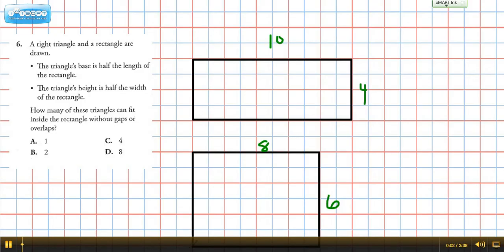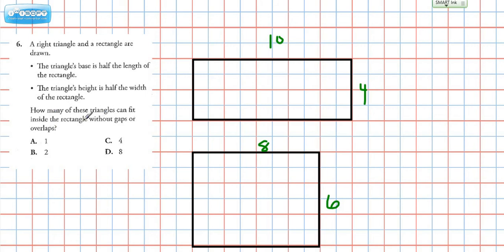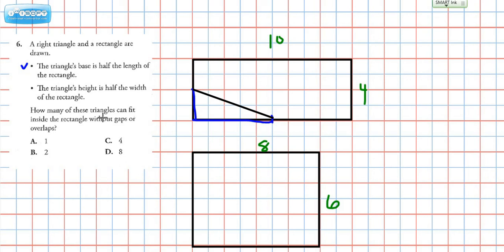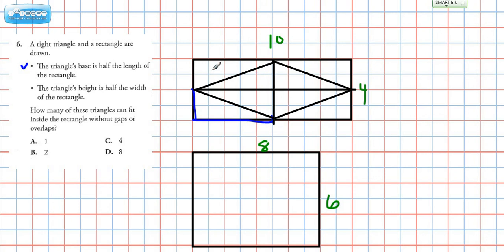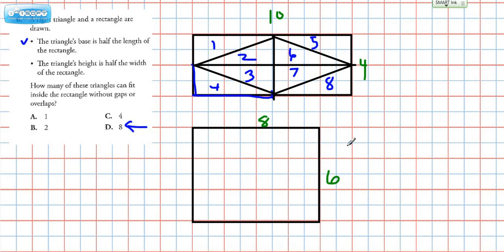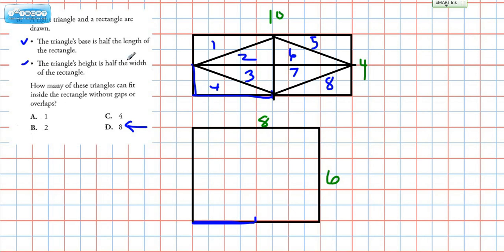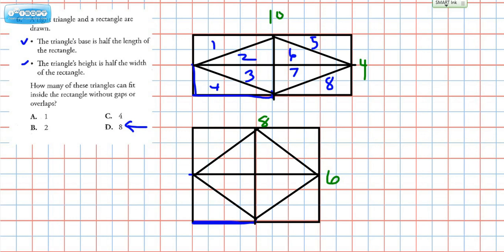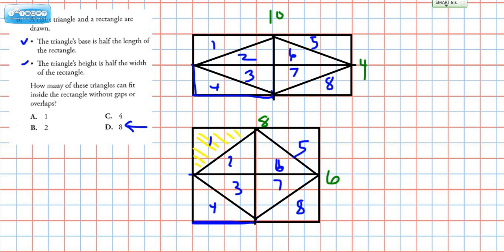#6 L24 Coach page 244 247 Area of Triangles